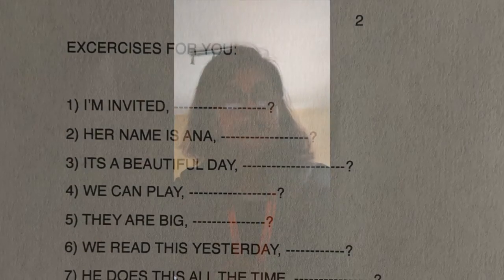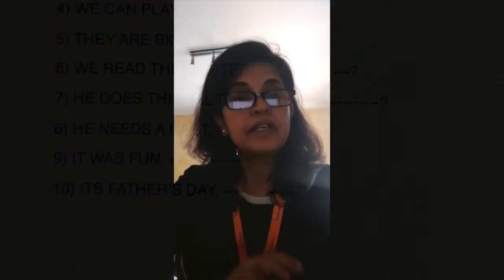FLYERS Ocidiomes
Here you can find our lesson about QUESTION TAGS